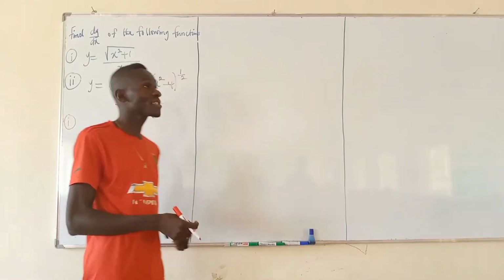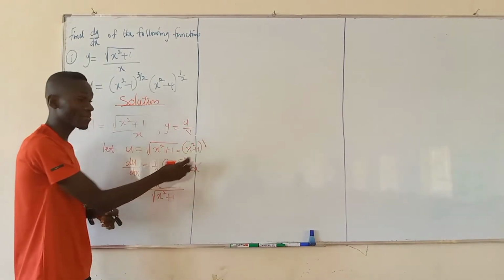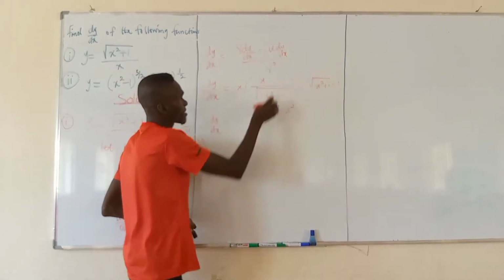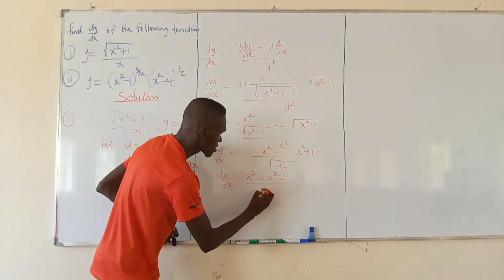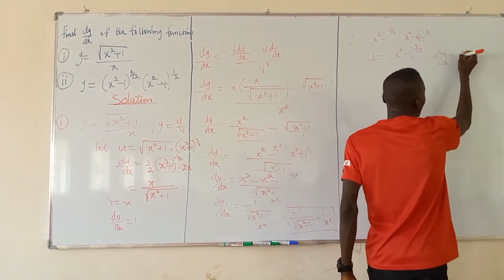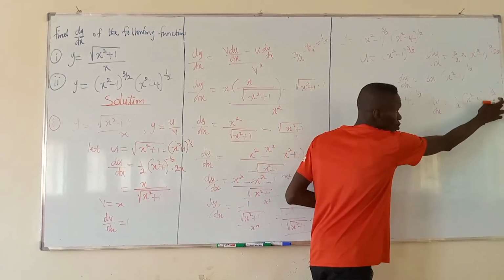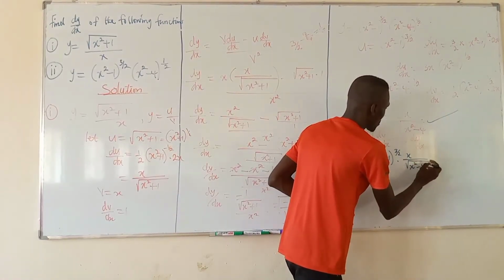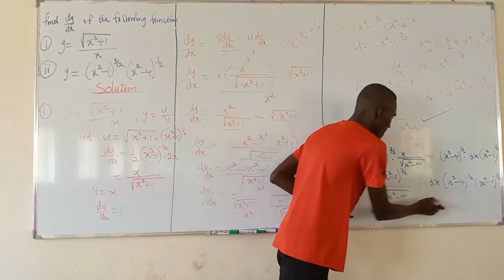Derivative of Quotient and product of functions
Derivatives involving Quotient , product and chain rule